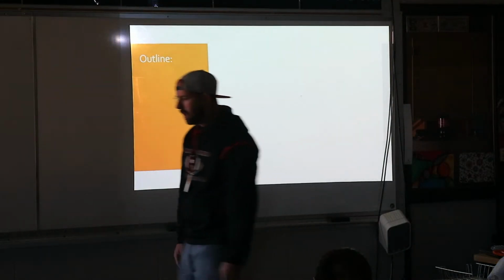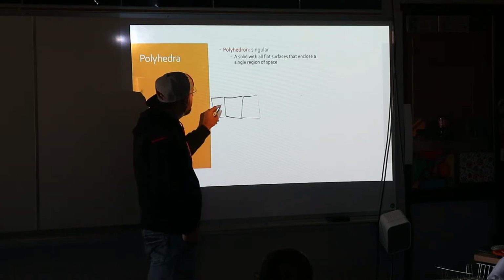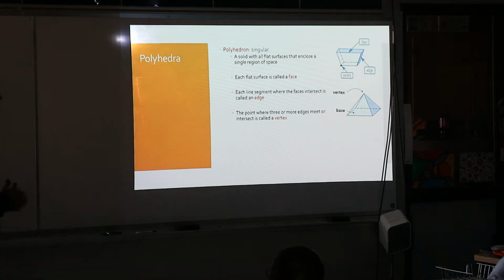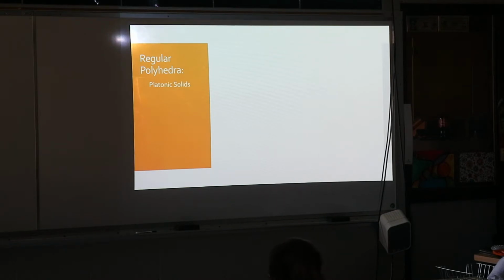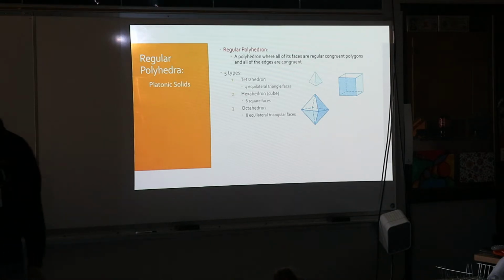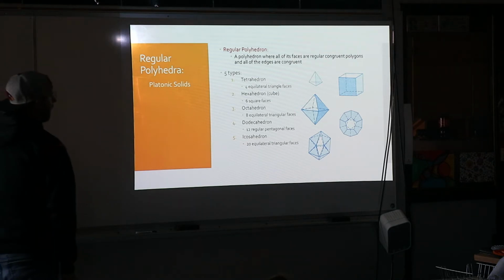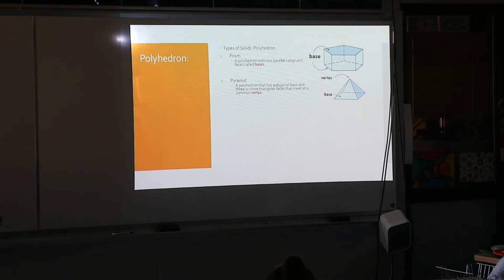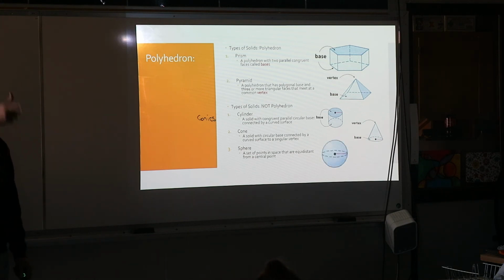Geometry Section 1.7: Polyhedra Cont'd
Section 1.7: Polyhedra Cont'd
-notes